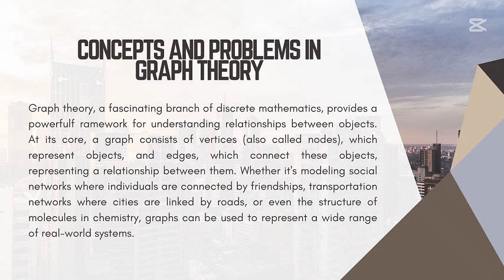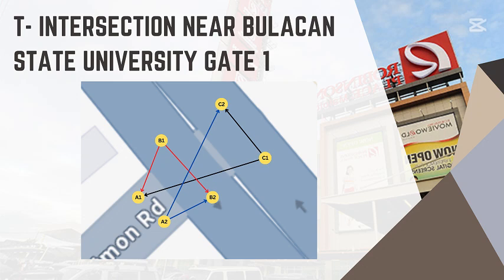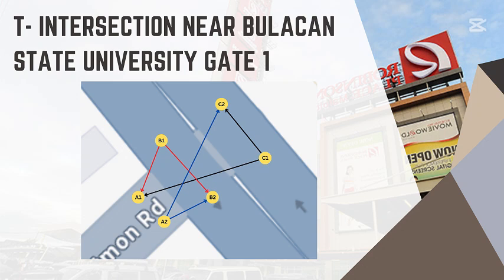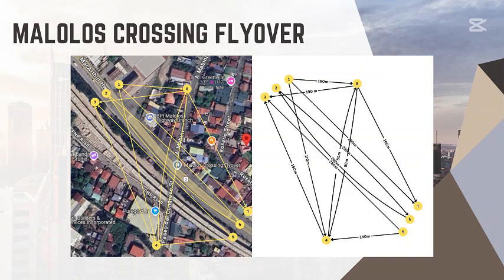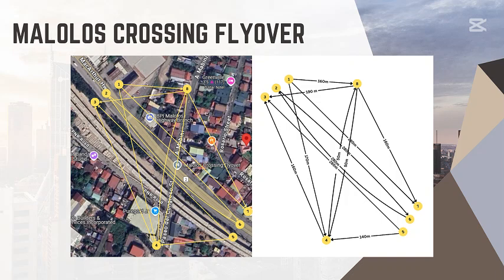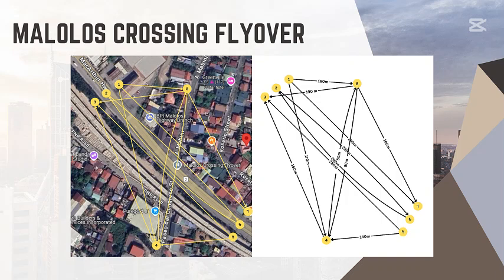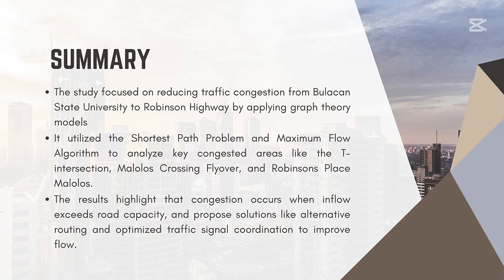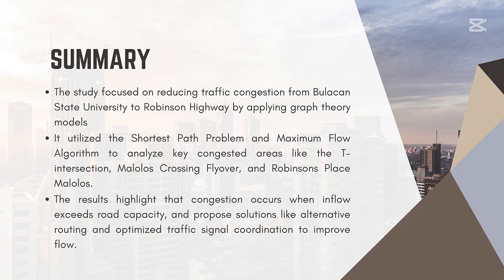Alleah'sBurger Road Traffic Reduction